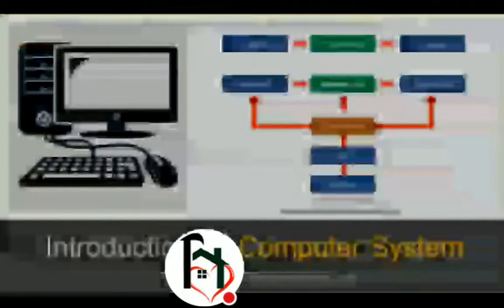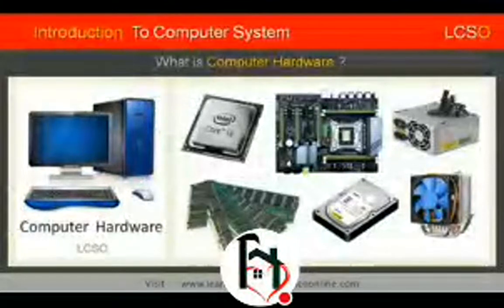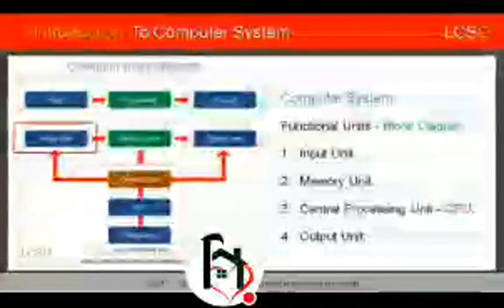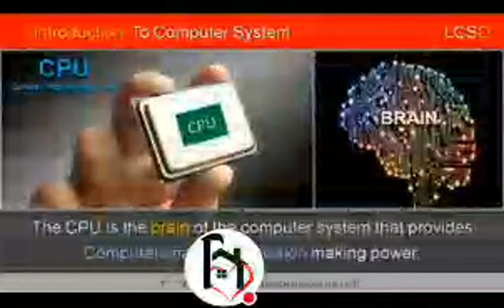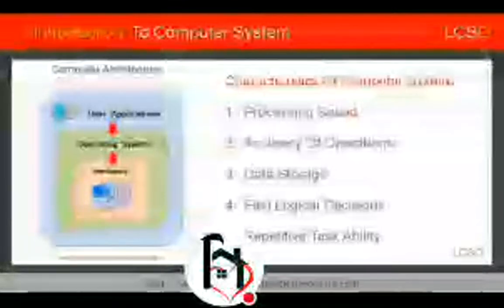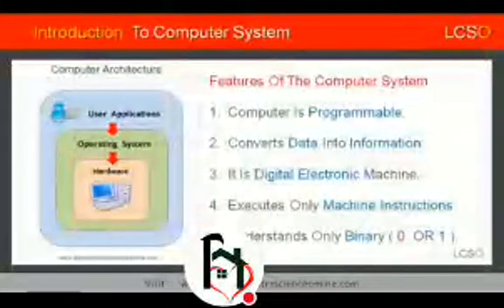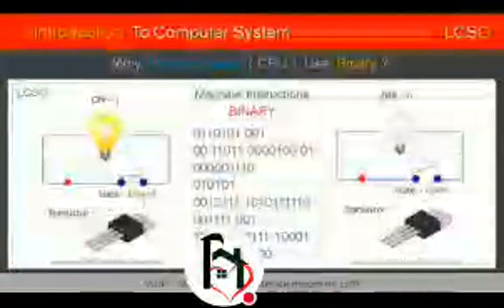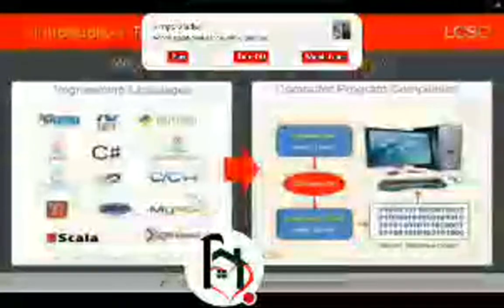Introduction To Computers